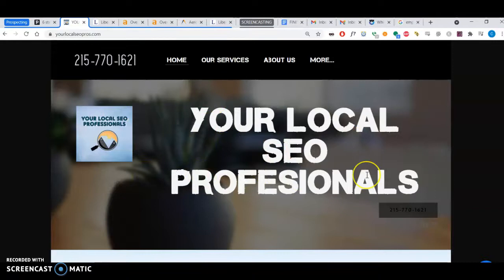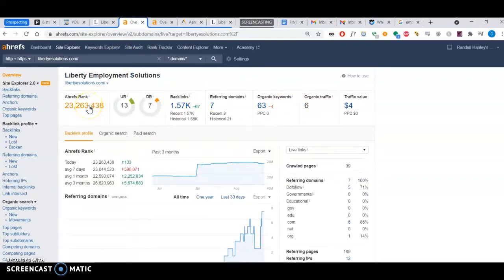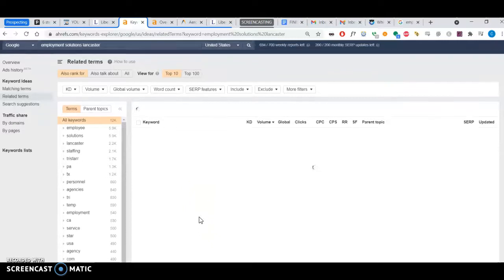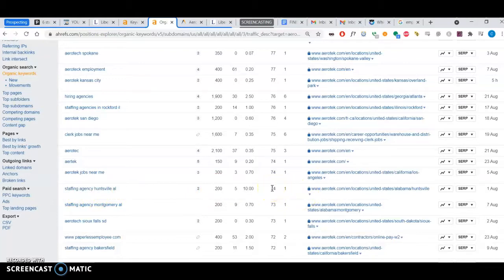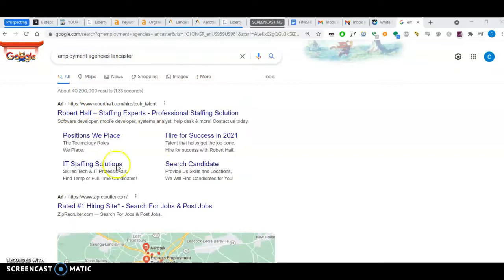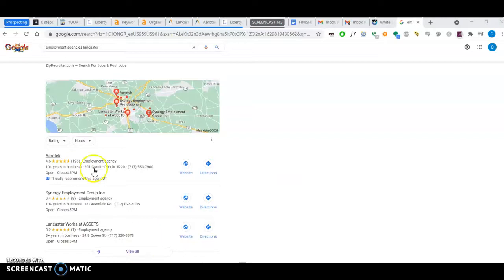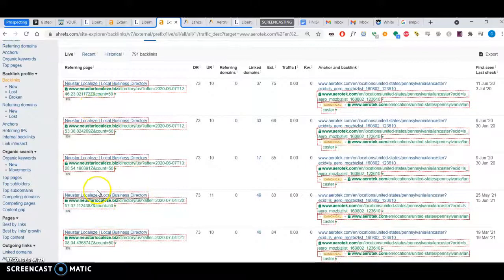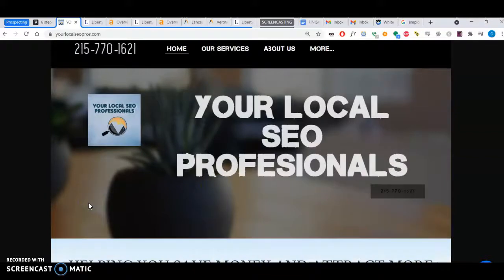Liberty Employment Solutions | Website Review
Liberty Employment Solutions | Website Review by Your Local SEO Professionals